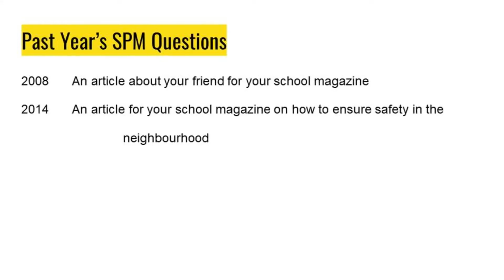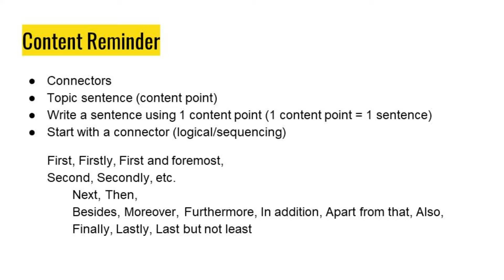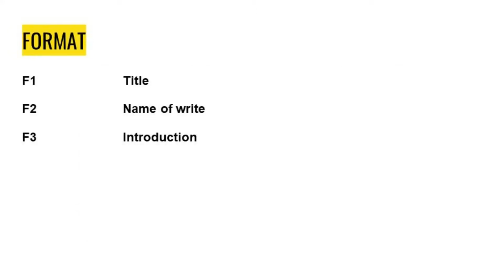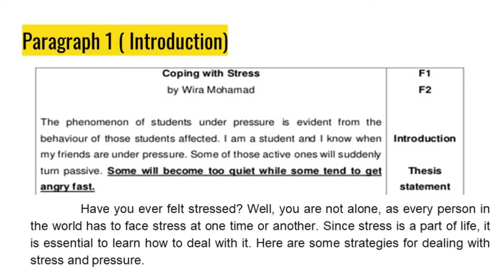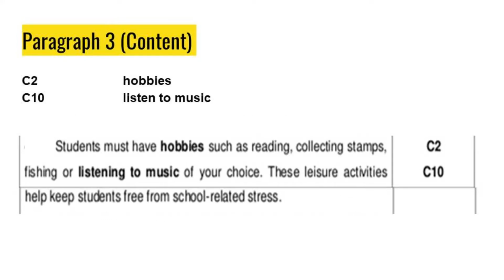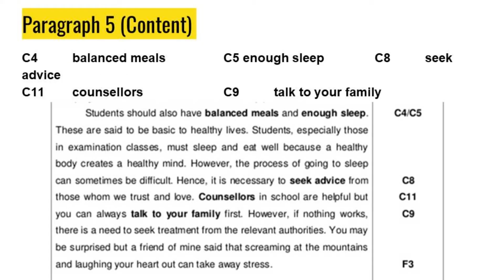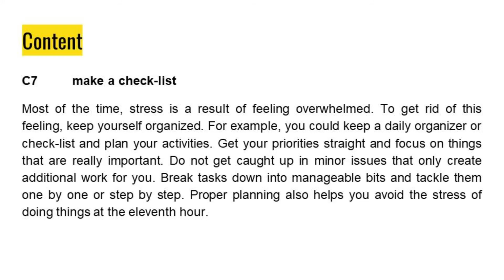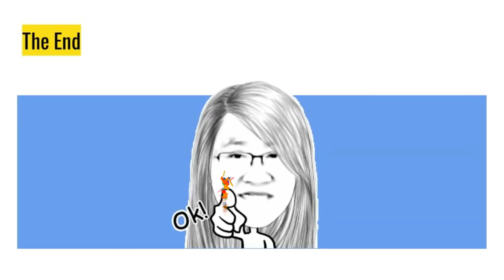Directed Writing (Article)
A lesson for Form 5 on how to write an article.